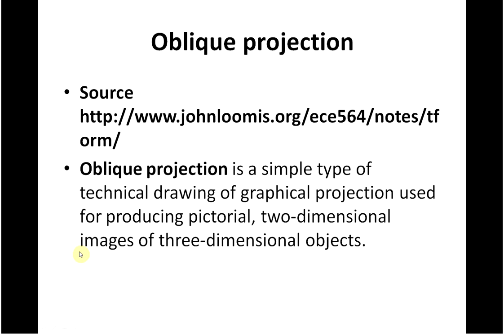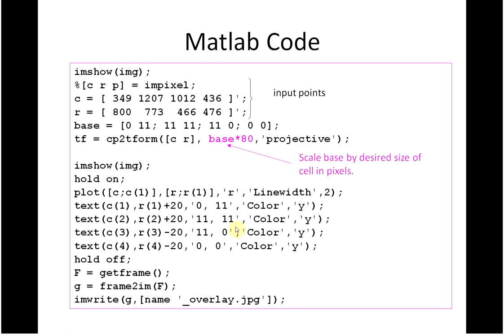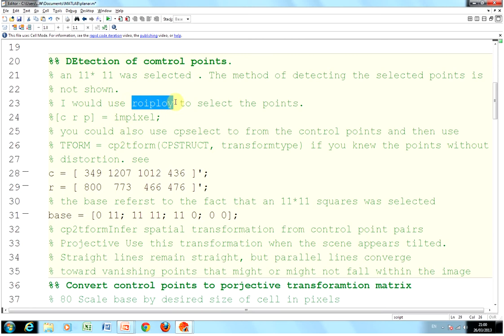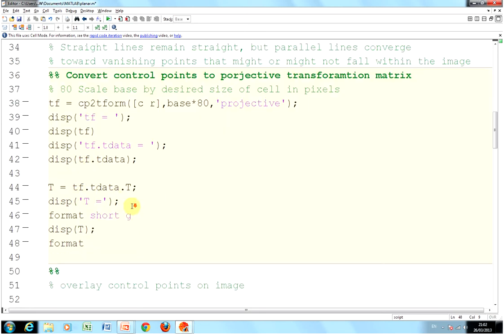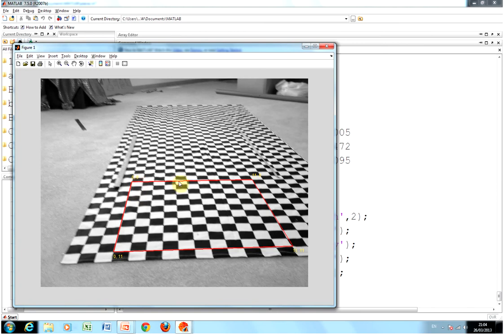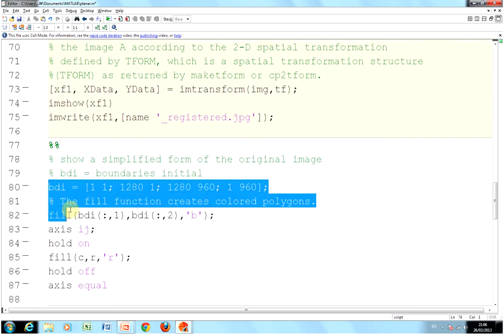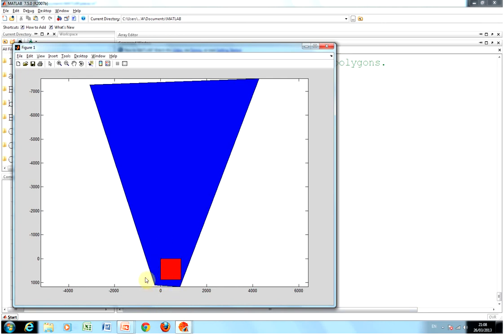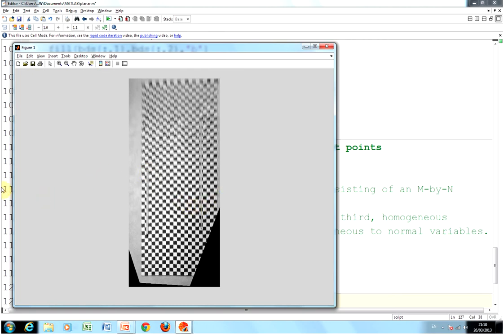Rectification of an oblique image in Matlab using imtransform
Image rectification is a transformation process used to project two-or-more images onto a common image plane. It corrects image distortion by transforming the image into a standard coordinate system.